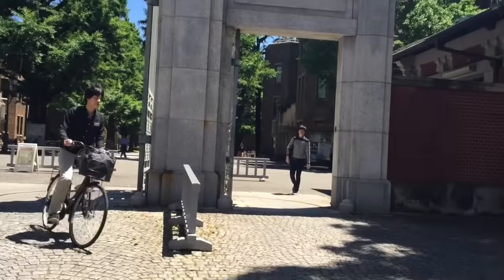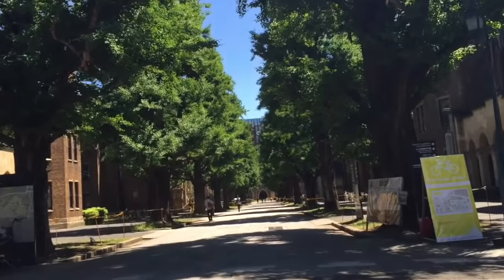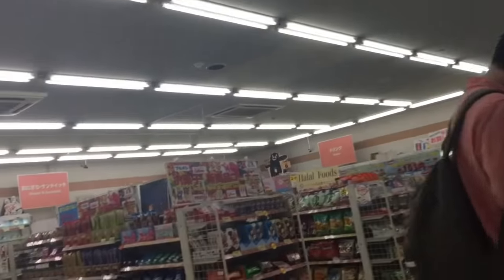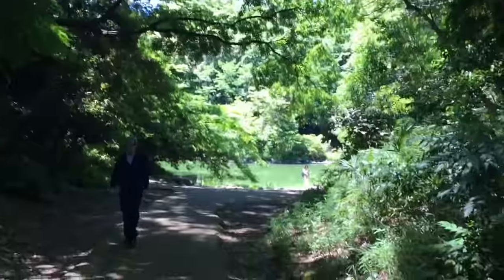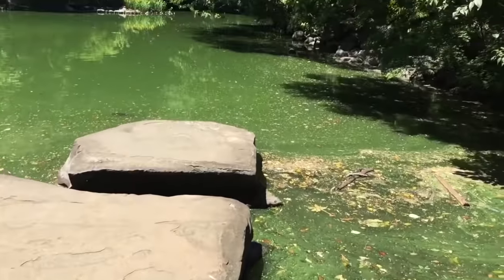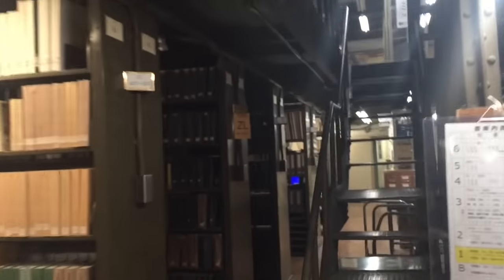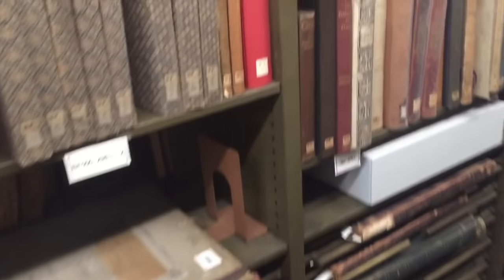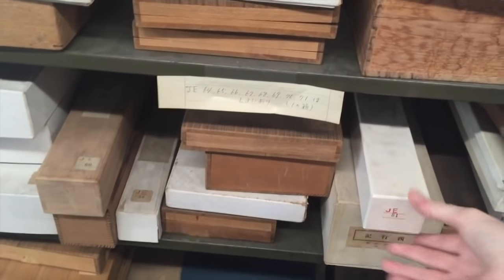Walk with Me || The University of Tokyo - 東京大学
Apologies for the random silent sections. The 'free use' music I was using has since become monetized...

Come along on a quick walk around some of my favorite places on Todai's Hongo Campus! We'll see the Sanshiro Pond as well as the beautiful Main Library!

University of Tokyo Hongo Campus:
7 Chome-3-1 Hongo, Bunkyo, Tokyo 113-8654

My name is Emma, I'm an American who has recently moved to Japan. I make videos about my experiences living here, as well as blog and tweet. Be sure to follow on the sites below!!